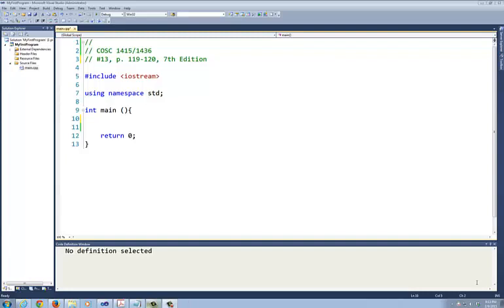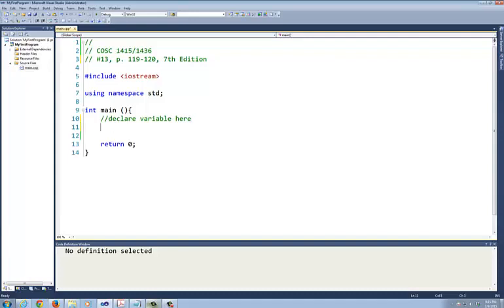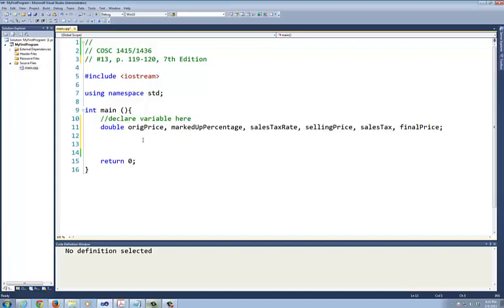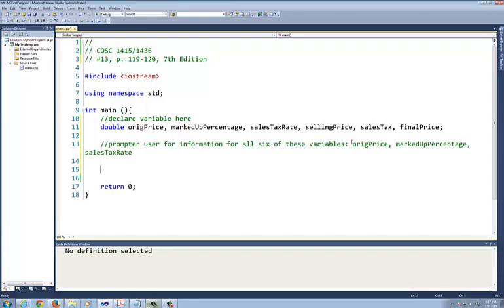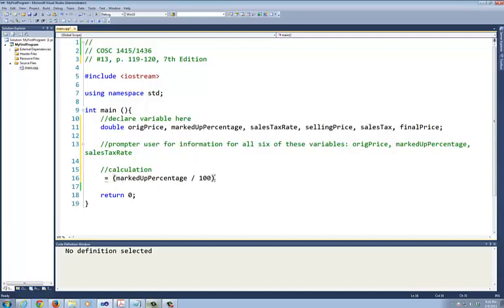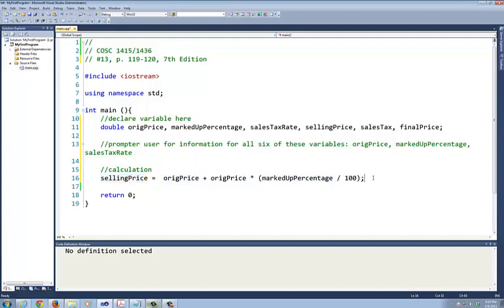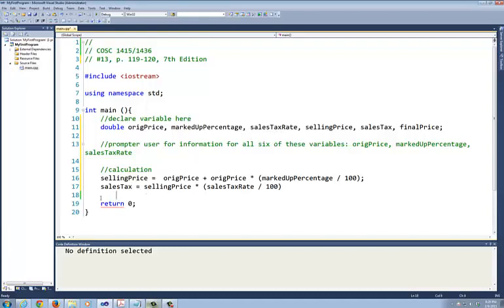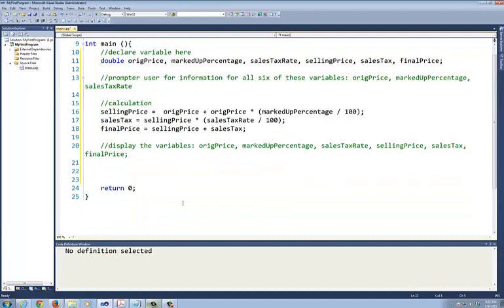Lab 2 - Chapter 2, pp. 119-120, #13